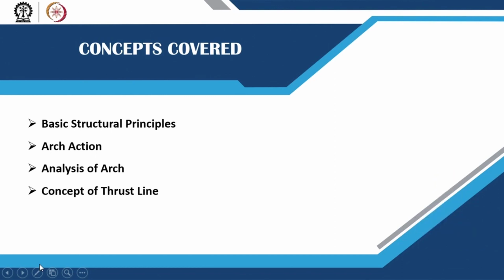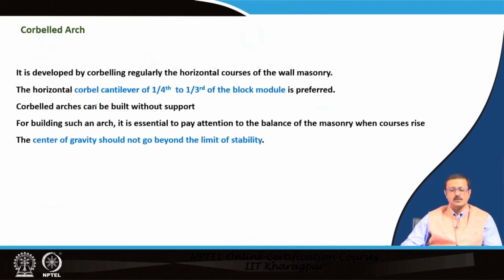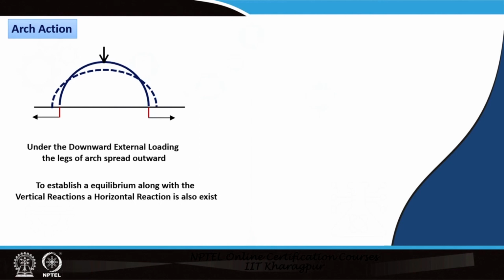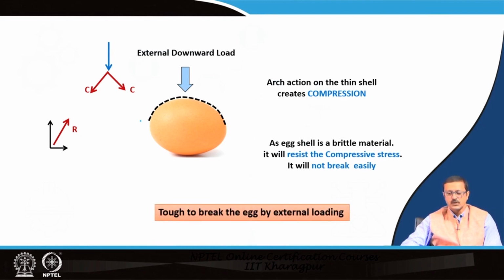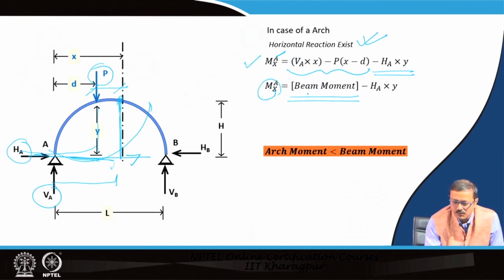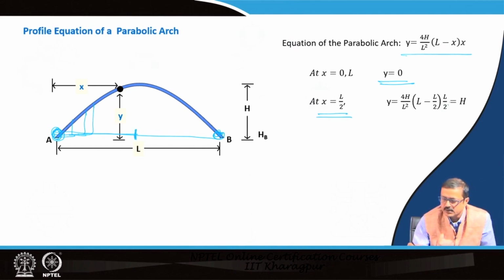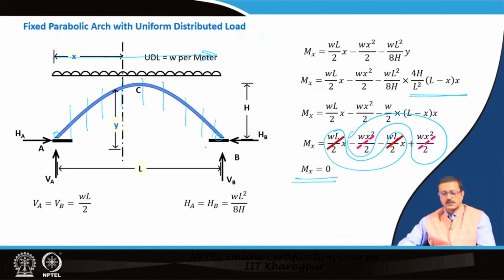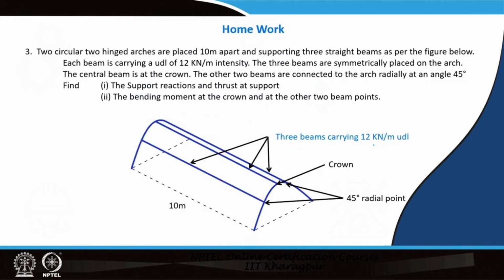Lecture 27: Structural Principle and Application of Arch